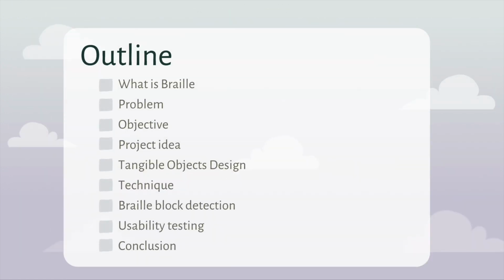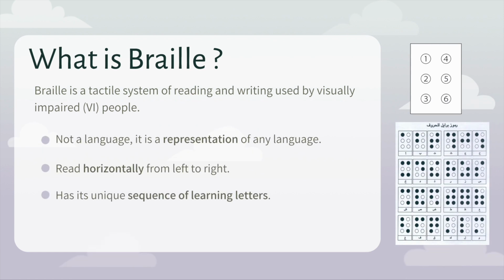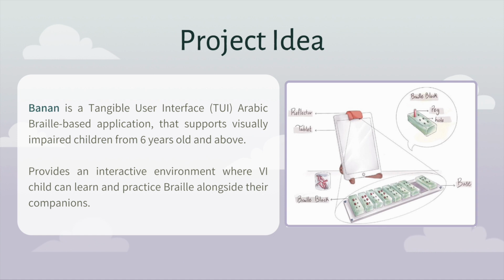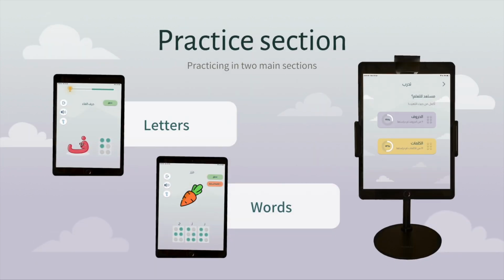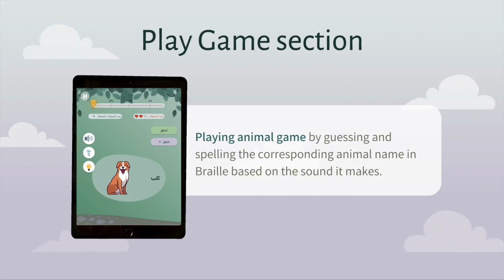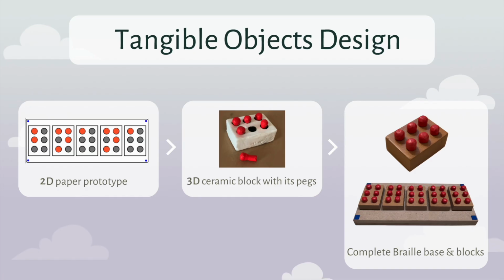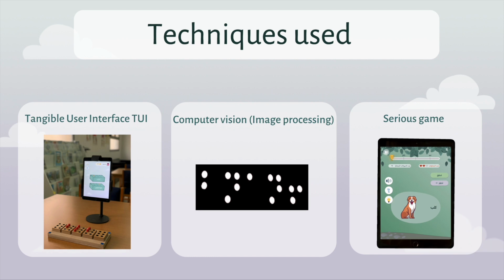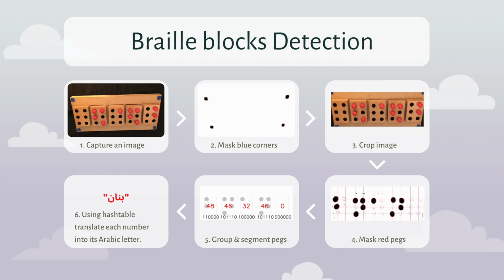6863 | Banan - TUI for Braille collaborative learning